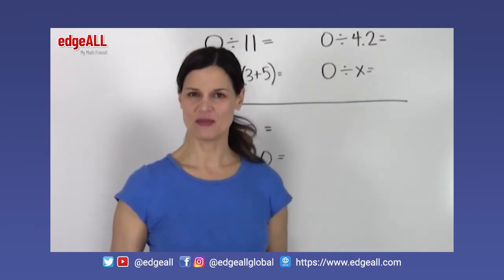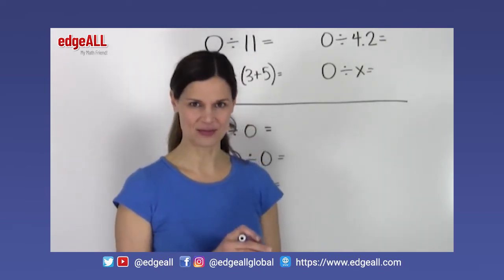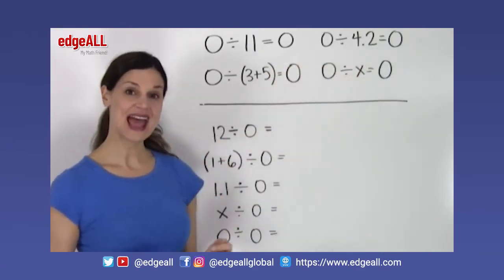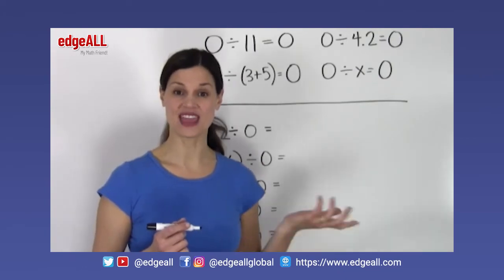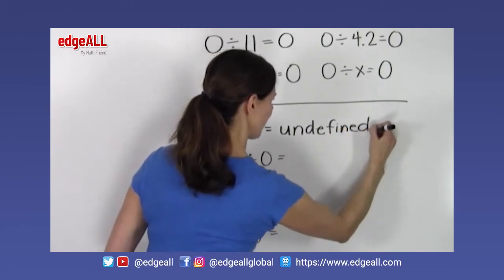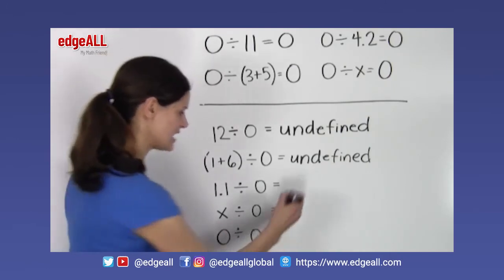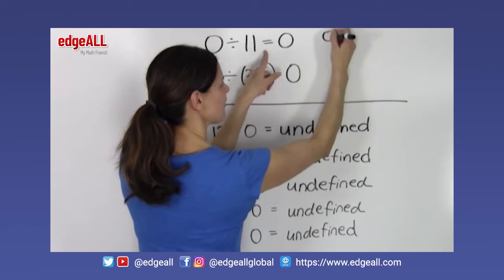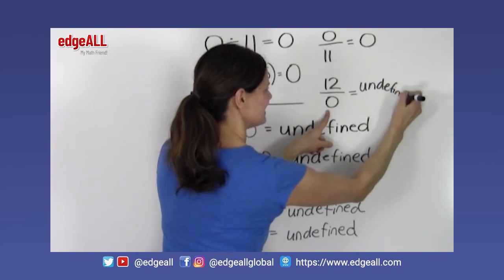Dividing Zeros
The content and the pace of the video is designed for grade 2 and grade 3 students.